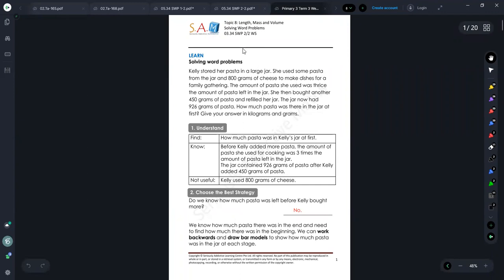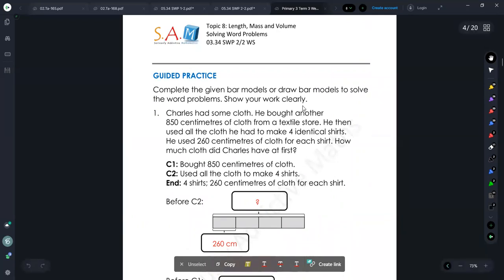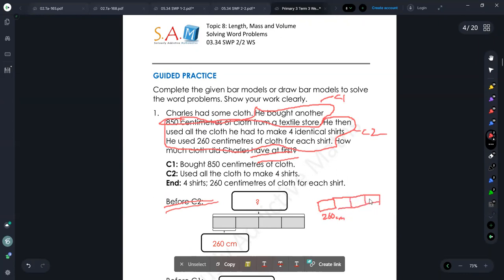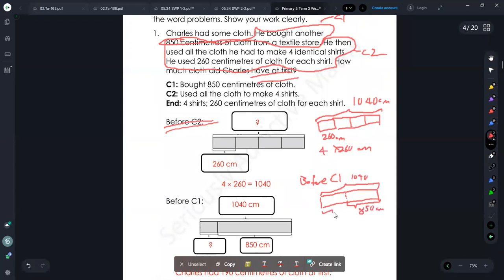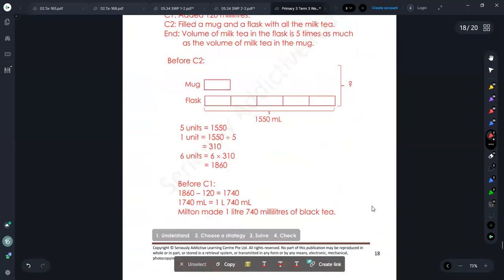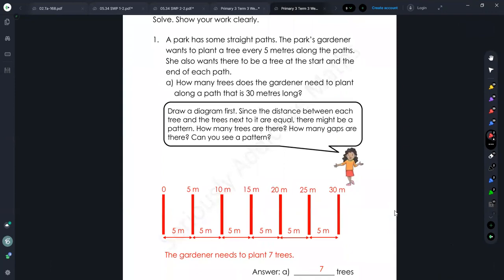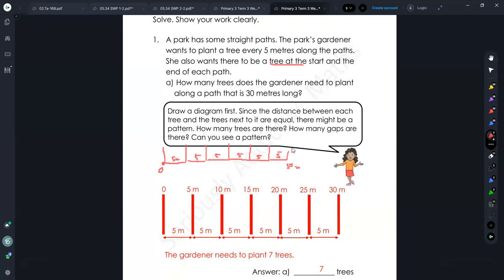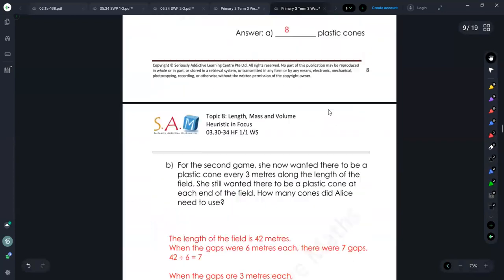Primary 3 Term 3 Week 12 Instructional Guide